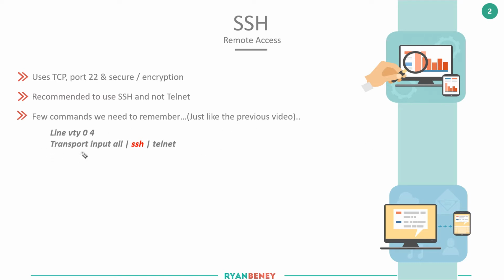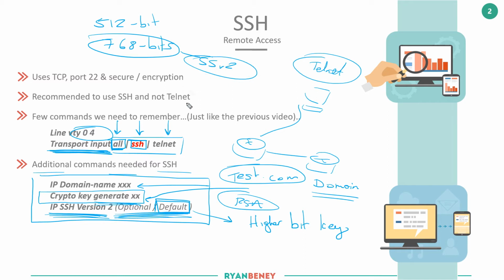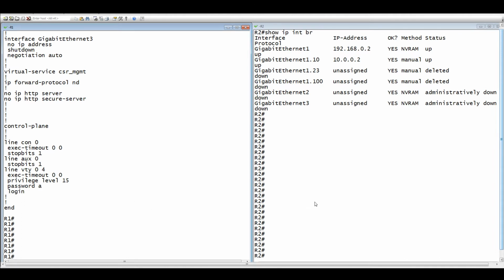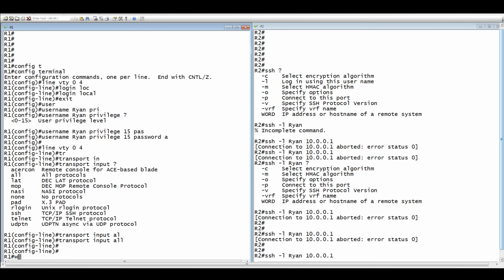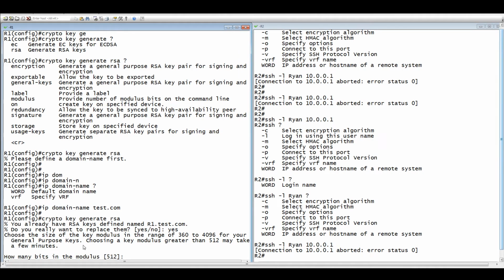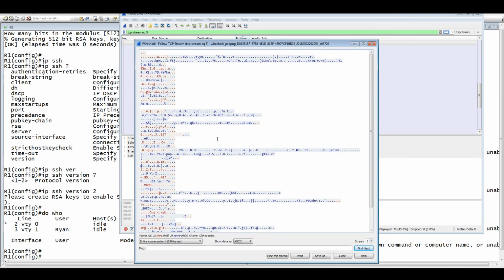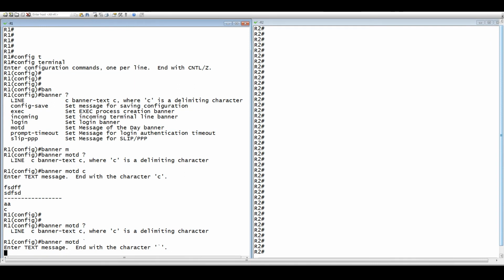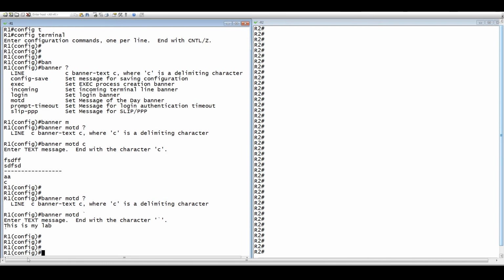Cisco - CCENT/CCNA R&S (100-105) – Telnet, SSH & Banners - Part 2 .51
Fifty-first Video in a Series covering all elements of The Cisco Certified Entry Networking Technician (CCENT) 100-105 ICND1v3 which is the first part of the CCNA certification.

Blueprint Section: Infrastructure Maintenance

In this Video we turn our focus onto another remote protocol called SSH. We need to understand SSH uses port 22 and TCP at Layer 4. Unlike Telnet, SSH uses encryption. We saw from our previous video clear traffic when using telnet by capturing the traffic with Wireshark. We do the same in this video by notice the TCP stream is now encrypted.

Make sure you watch Video 50, in this video we discuss VTY, local logins and privilege levels in-depth. All of which applies to SSH. Remember with SSH not only do we need to ensure the VTY line is listening to SSH communication but there are other requirements including crypto keys and domain-name to be defined

We finish the video with a quick review of banners. Make sure you spend some time in packet tracer understanding all of the items discussed on this video and last.

📚Books!  🎓🎓

📚Books 🎓🎓